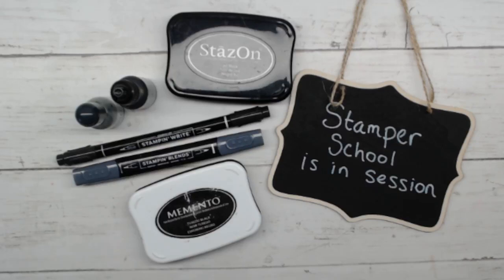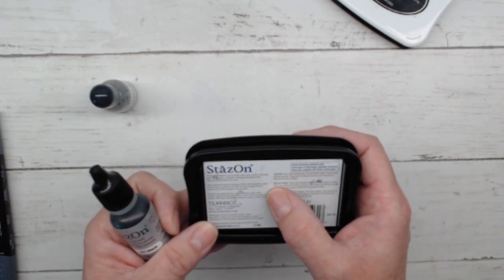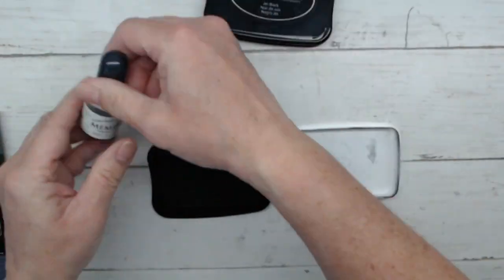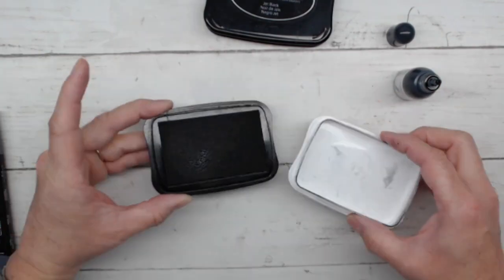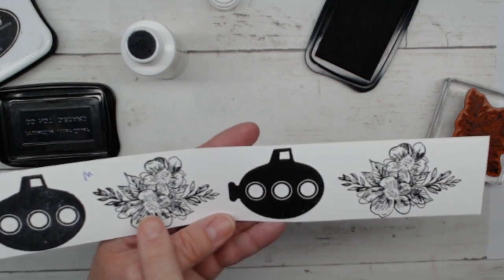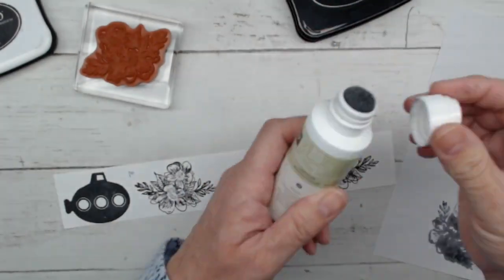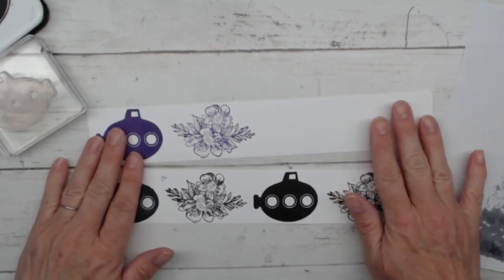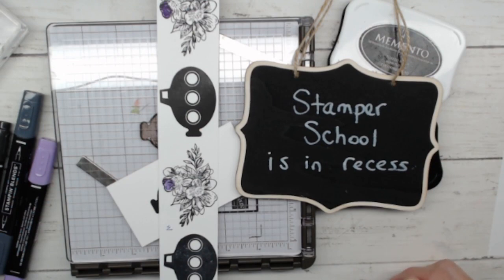Stamper School: Black Ink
Welcome to Stamper School! Today's class is all about black ink. We are taking a look at Memento Black Ink and Staz-On Black Ink. I hope you find some useful information on these 2 very different types of inks, ways to use them and ways to clean up after using them. If you have any questions, leave them here and I will answer! And let me know if you have a product topic you would like me to cover in a future class. ❤